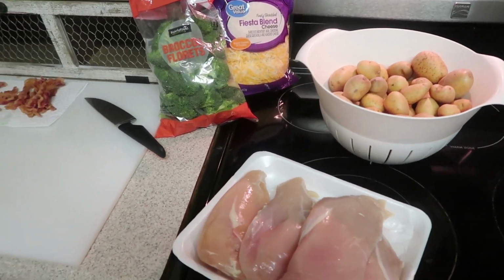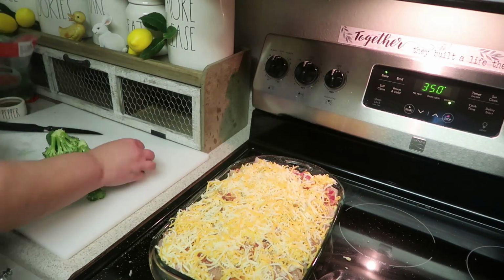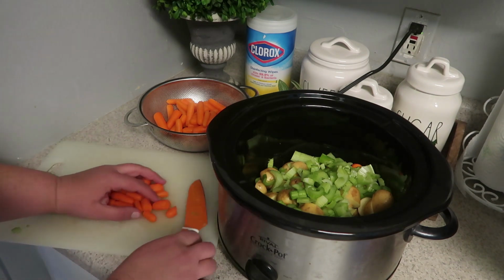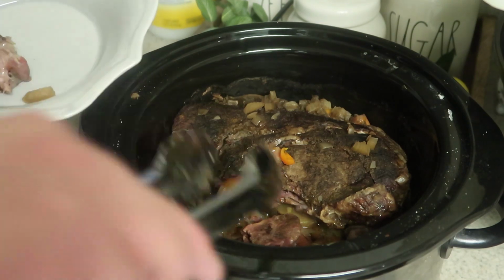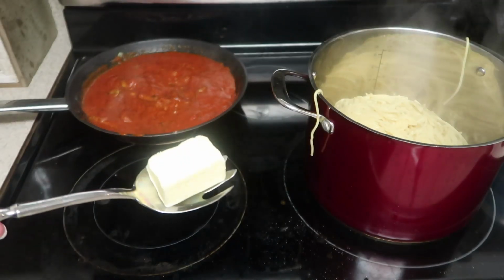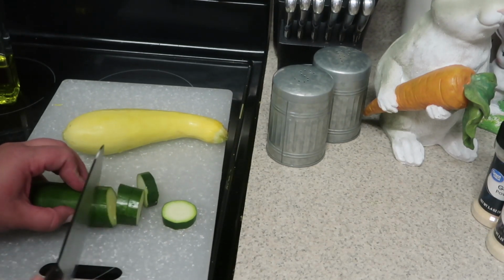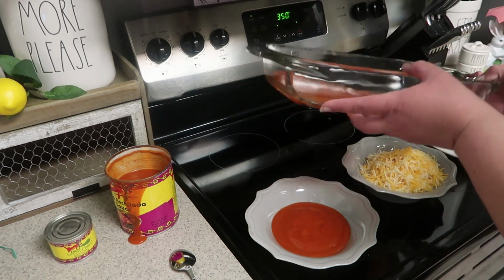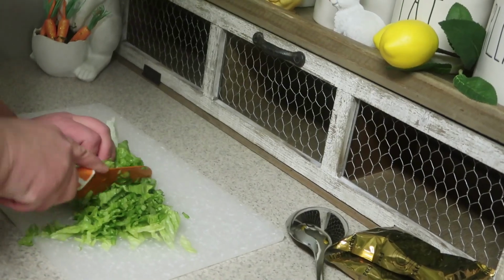5 NIGHTS OF DINNER RECIPES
Hey guys, I hope by you watching this video you will get great dinner ideas for you and your family. I hope it gets you in the mode to cook and be creative in the kitchen. See you guys in my next video. XOXO Stephanie